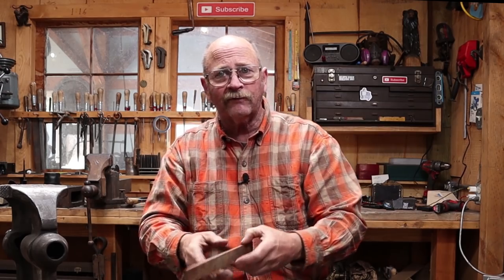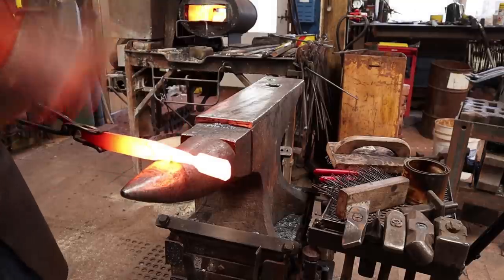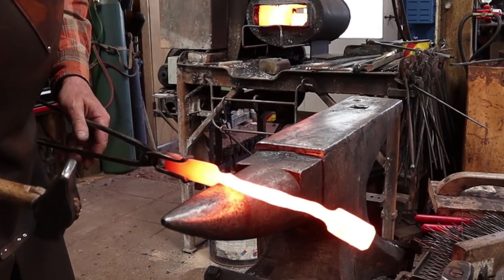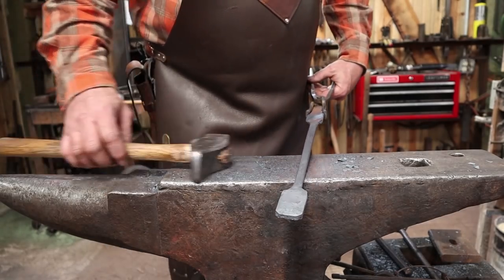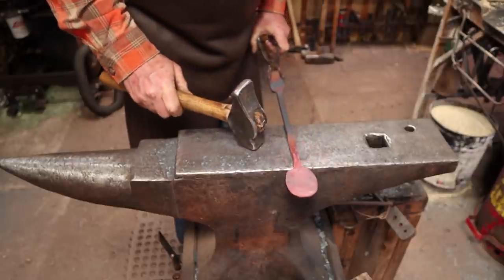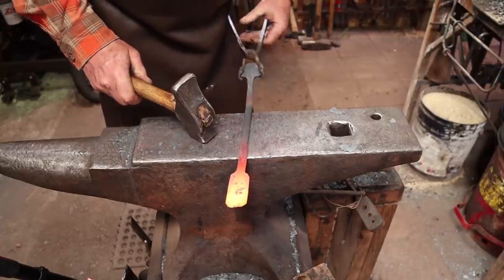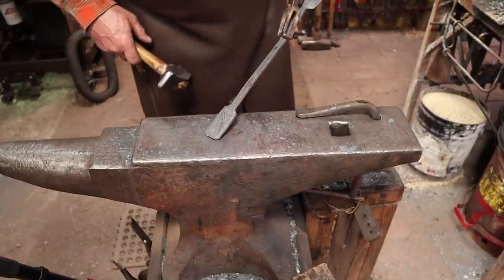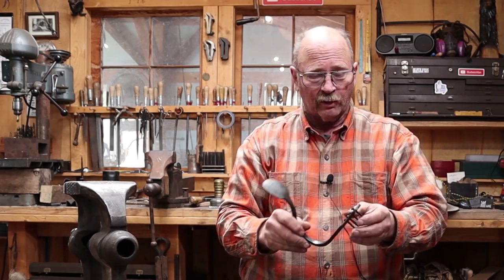A place to hang your hat - Hook of the Week 50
A hook to hang your hat on without damage is todays project for Hook of the Week.  This hook has a large domed pad for the hat to sit on.  Because we all need a place t hang your hat.

Black Bear Forge is a small one person blacksmith shop located in southern Colorado.  My current focus is shifting away from commissions and customer orders and towards education through these videos on YouTube.